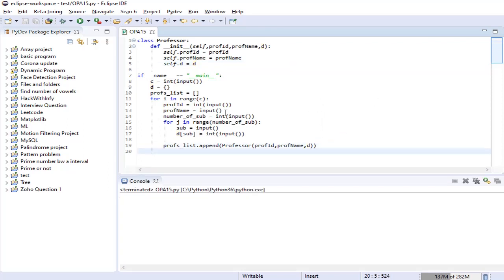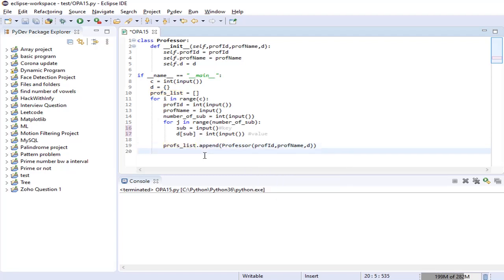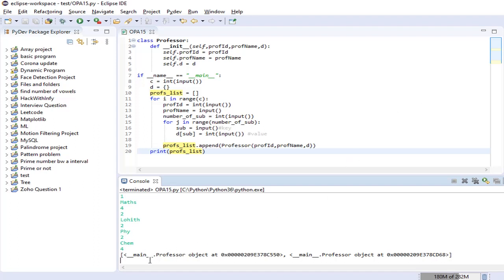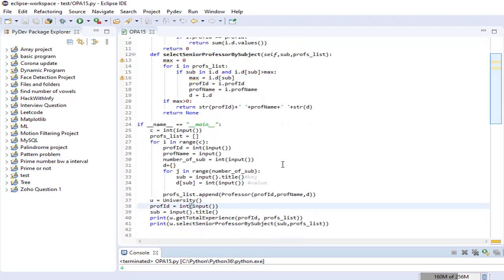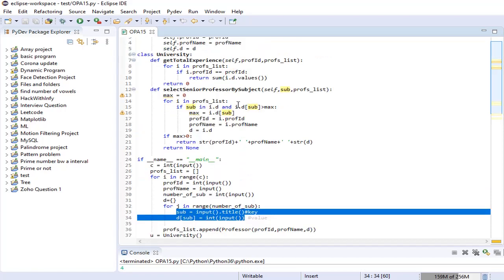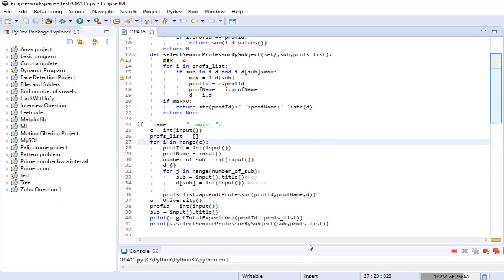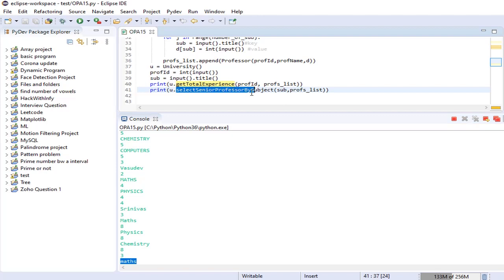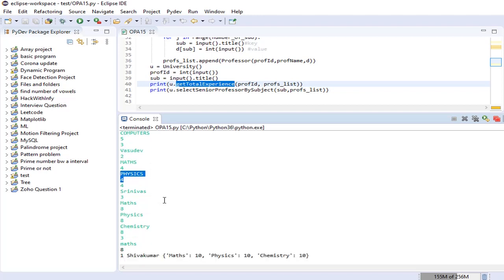TCS Xplore Online Proctored Assessments Python Solution | TCS Xplore OPA Python Solution May 15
In this video, You can get the solution for the "TCS Xplore Online Proctored Assessments Python"  held on May 15th with good explanation.
Watch the video and get benefited !!!